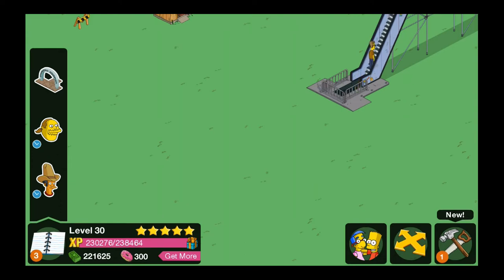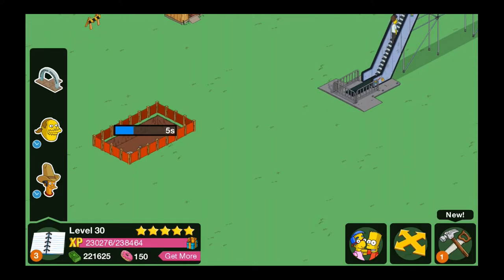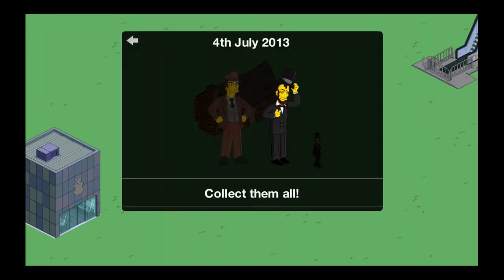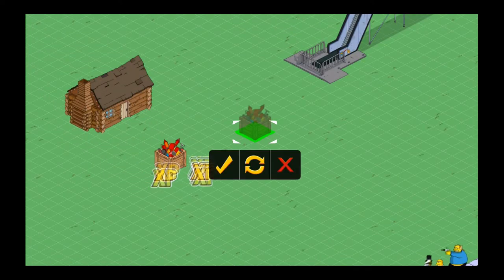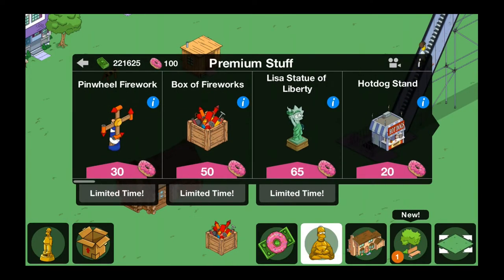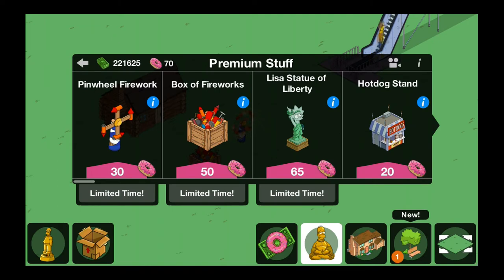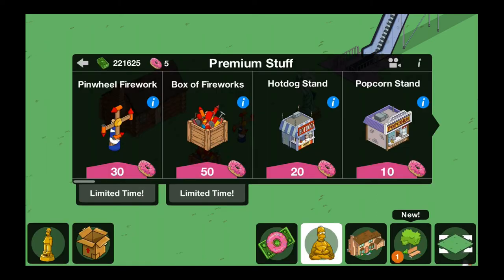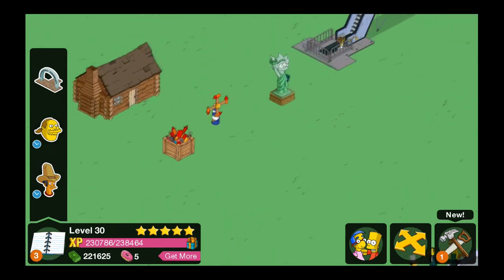The Simpsons Tapped Out Fourth of July Premium Donut Items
In this Simpsons Tapped Out update, I purchase 300 Donuts($19.99)  to buy all of the Premium content which takes 295 Donuts altogether.

Lincoln's Cabin and Abraham Lincoln are 150 Donuts and Abraham Lincoln is part of the 4th of July 2013 set.

The Box of Fireworks does give an animation when you click on it so fireworks go off.   The Pinwheel Firework will rotate in a pinwheel kinda like metal grinding which looks awesome, both of which give you an additional 3% bonus Money and XP to all jobs.

The Lisa Statue of Liberty can only be placed once, and is 65 Donuts, though looks really cool!   Also get 2.5% Bonus Money and XP to all jobs.

I am not sure how long beyond July 4th this event will last but I'm sure like St Patrick's Day it will last long enough to give people plenty of time to complete the free quest.

I will NEVER support the use of hacks, unlimited donuts, or any exploits, all of my Simpsons Tapped Out videos are 100% legit gameplay or quest walkthroughs as are my donut purchases.

Unfortunatly, I have too many friends to accept any on any of my accounts, but you can post your name for others to add you.    If you are a long-time subscriber and regular poster I will try to make room for you.